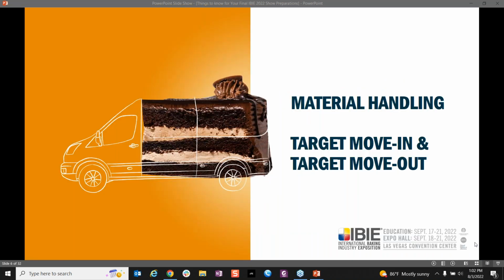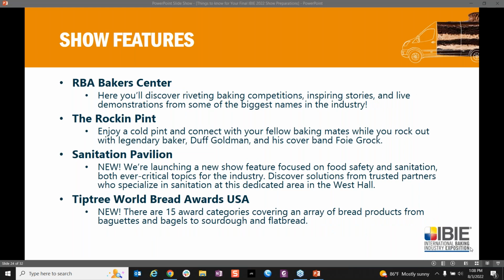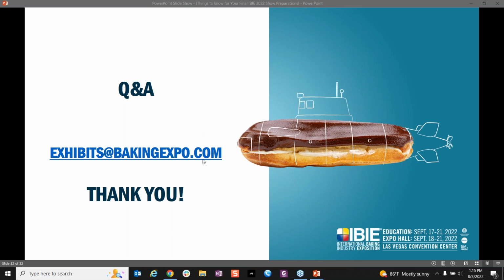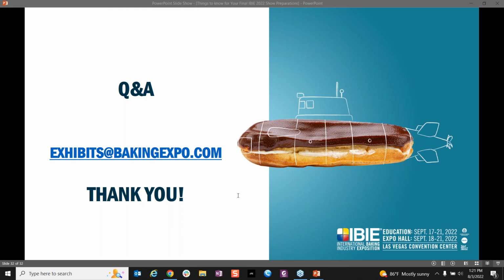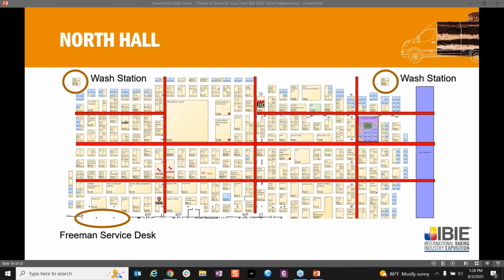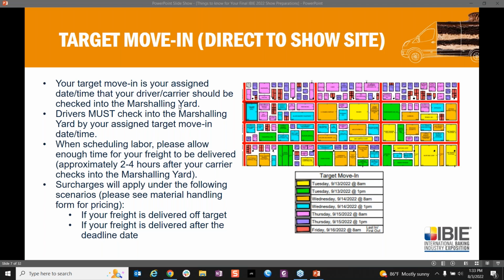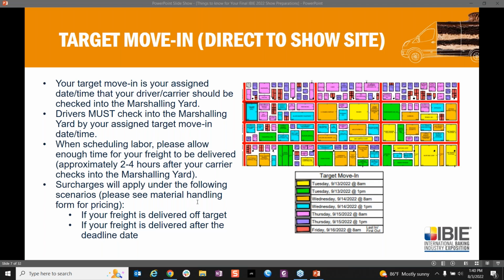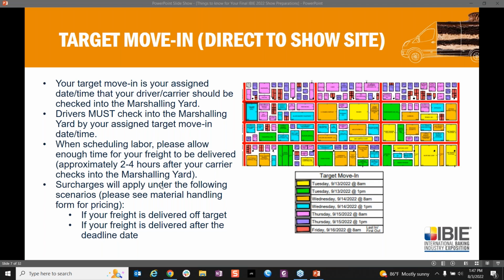[IBIE Exhibitor Webinar #9] Making Your Final IBIE 2022 Show Preparations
Covering everything exhibitors need to know for final show preparations, including move-in/move-out details, updates on all the onsite show happenings, getting around Las Vegas, using the mobile app, and more.